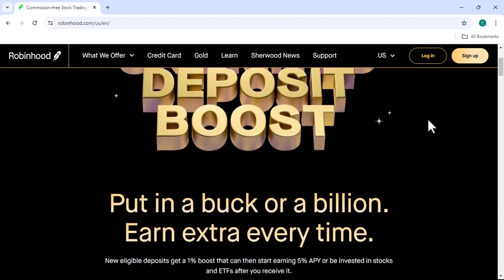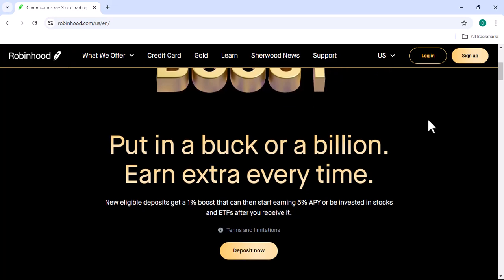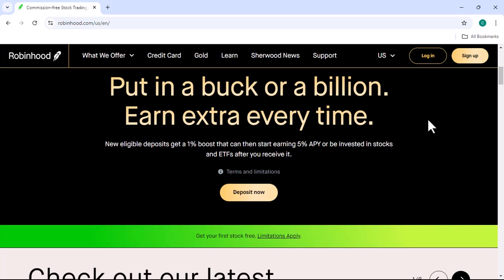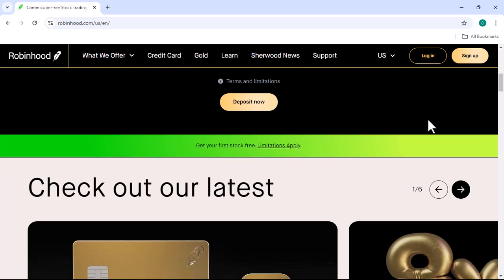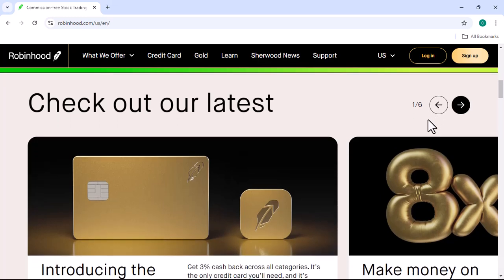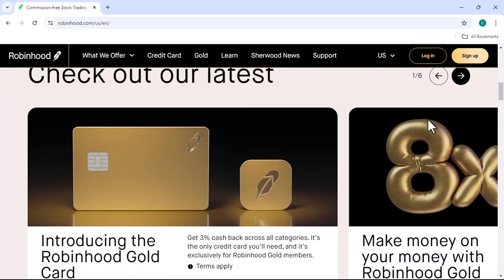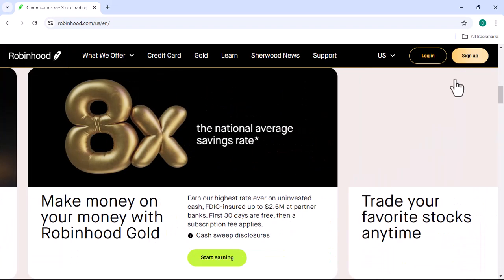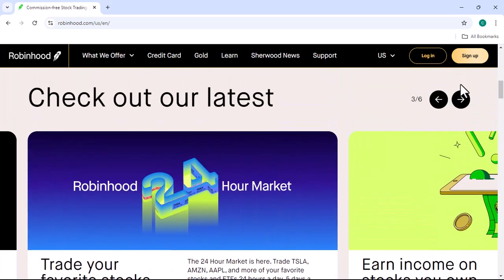How do I track pending deposits on Robinhood?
In this video we talk about How do I track pending deposits on Robinhood